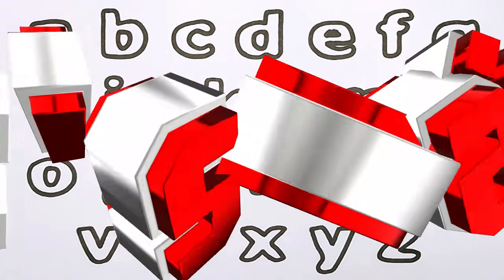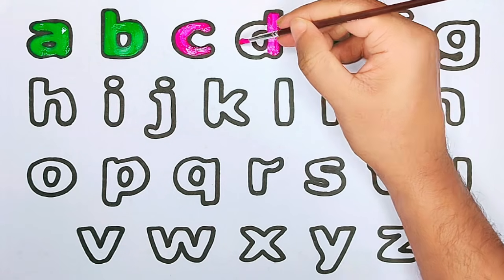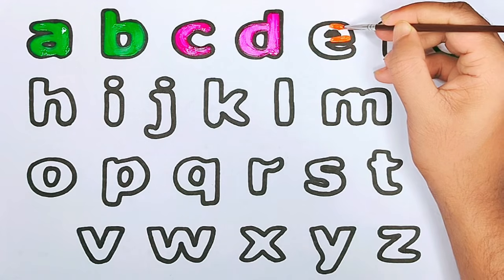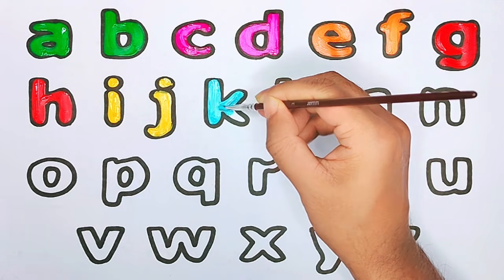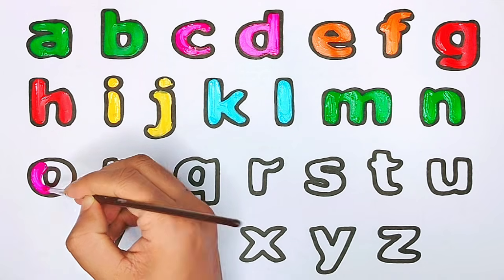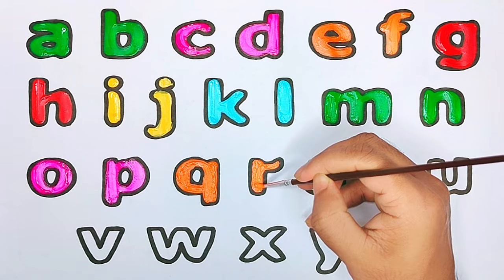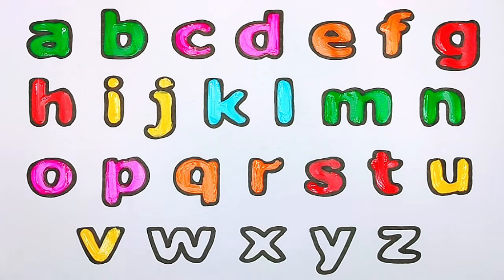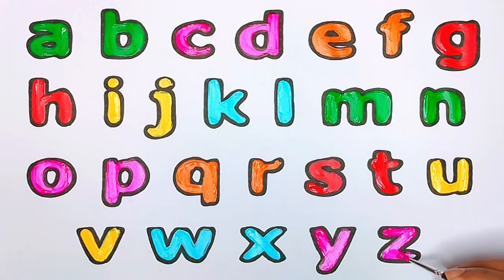ABCDEFGHIJKLMNOPQRSTUVWXYZ, ABC Drawing Guide: The ABC Palette: Easy Drawing Techniques for Every ab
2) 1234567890, How to Draw Number 1 to 10 for kids | Kids Drawing Videos | KS ART